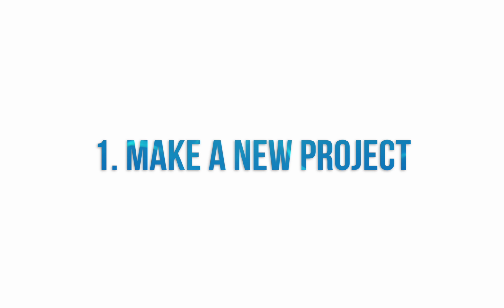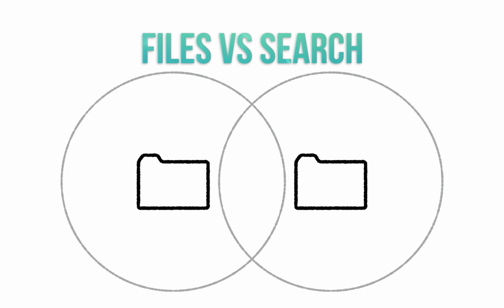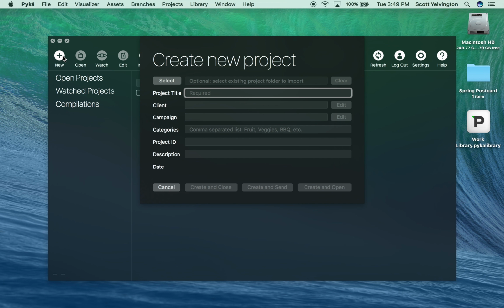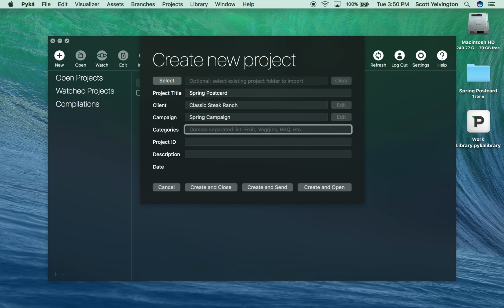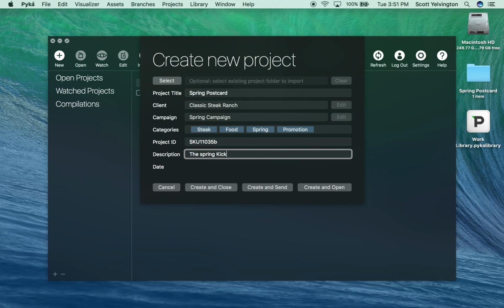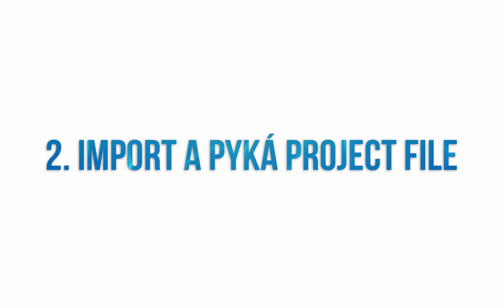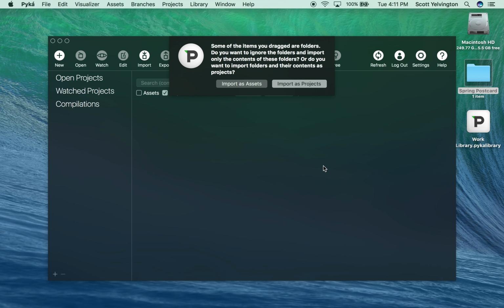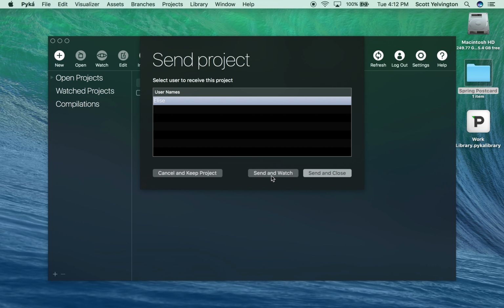Chapter 2: Creating your projects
This chapter covers how we make projects in Pyká, as well as the advantages Pyká projects offer us over traditional storage options.

Pyká is now available on the Mac App Store!